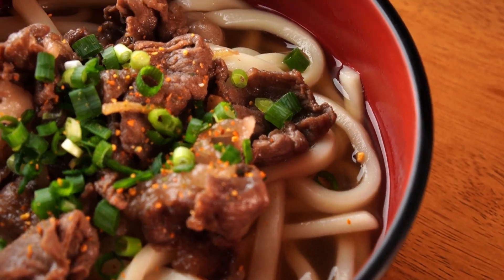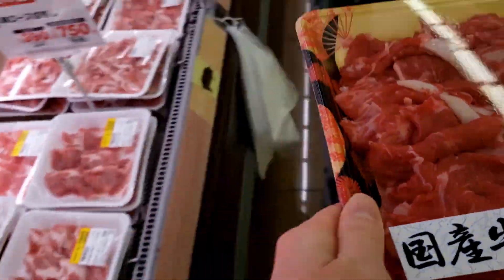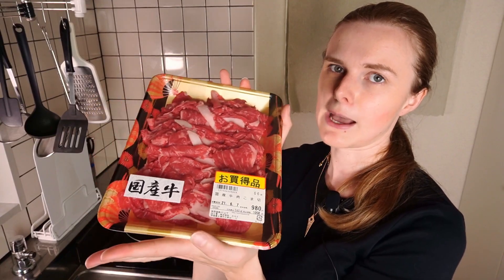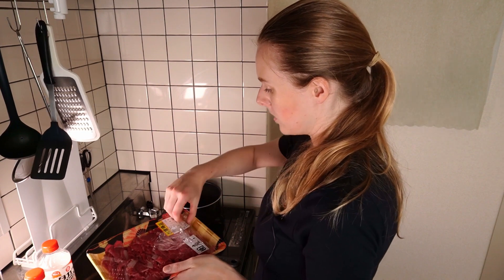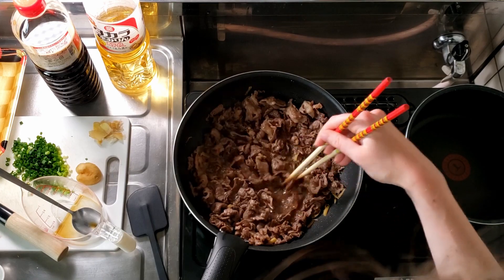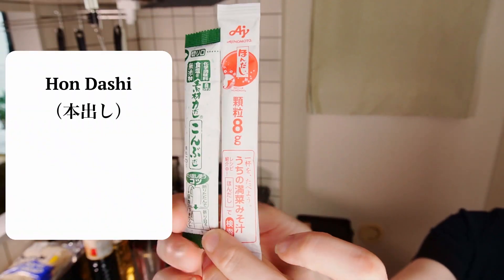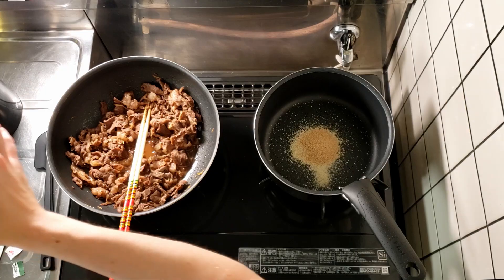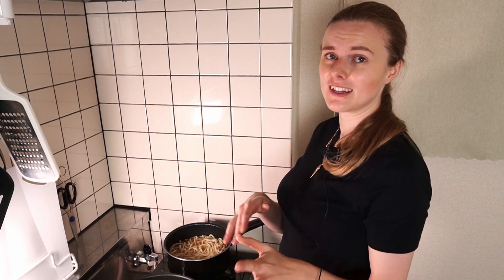Simple Beef Udon Recipe - Ready in Under 30 Minutes!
Udon might seem difficult to cook with on the first try - but it’s actually very easy! Once you’ve learnt how to make this beef udon, you can use the soup base with any other udon you make (or soba for that matter)! And if you end up with too much meat, store it in the fridge and just have it on rice!

Skip to:
0:00 - Intro
1:05 - Preparation
1:50 - Cooking the meat
3:25 - Making the soup
5:27 - How to serve
5:39 - Taste test
6:57 - A note to my subscribers

Ingredients for this flavourful beef udon:
For the beef:
Ginger (cut into thin strips/julienned - minced makes weird cubes of ginger in your mouth!) 1 inch
Beef (cut into thin strips) 340g

For the soup:
Udon (thick and refridgerated if you can) 3 portions
Hon dashi 5g
Kombu dashi 8g
Soy sauce 1.5 tbsp
Mirin 1.5 tbsp
Water 800ml

Toppings:
Spring onion, finely sliced
Shichimi

How to make this beef udon
1. Finely slice your spring onions and julienne your peeled ginger.
2. Cut the beef into thin, bite-sized pieces if necessary.
3. Make the beef sauce by adding soy sauce, mirin, and sake together.
4. Add just shy of a tablespoon of oil to a pan, then add your ginger.
5. Once the ginger has softened a bit, add your beef
6. Add your sauce and sugar to the beef, and mix until the beef has just browned and the sauce is slightly thicker. 1-2 minutes. (Do not overcook unless you want chewy beef!)
7. In a separate pot, add your dashi powders, soy sauce, mirin, and water.
8. Once simmering, add your udon and cook to packet instructions.
9. Combine everything in a bowl with your toppings, and enjoy!

Beef udon is called niku udon in Japanese, and niku simply means "meat"!